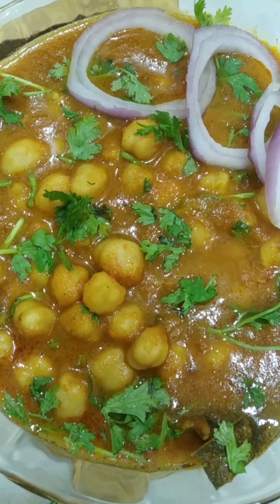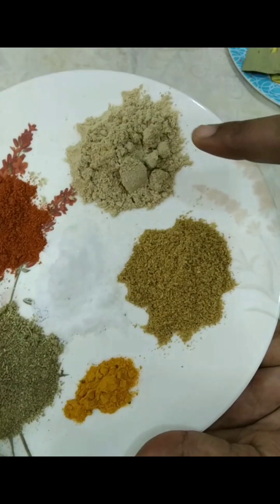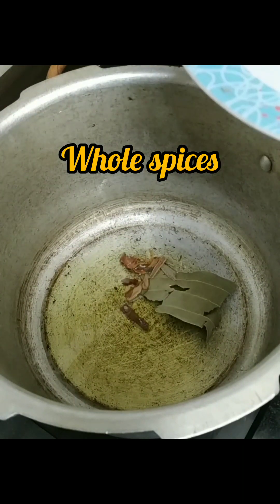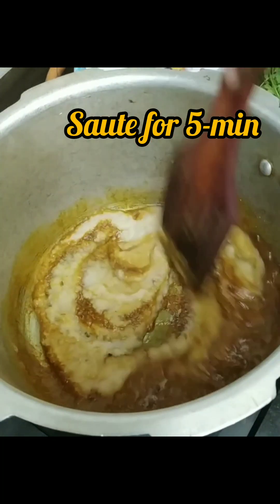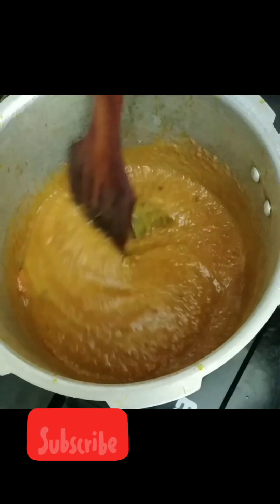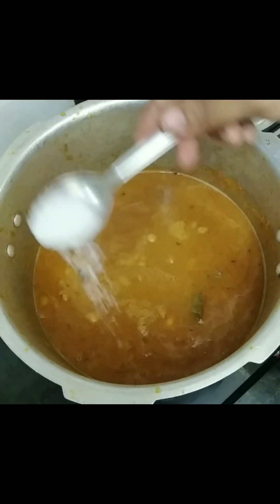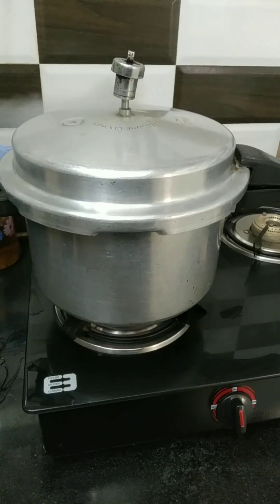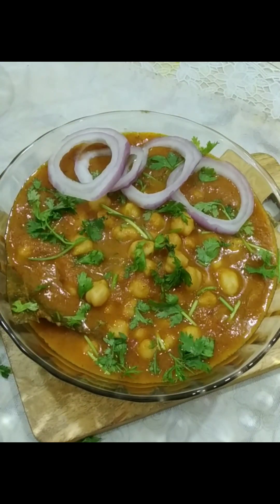punjabi chole masala recipe